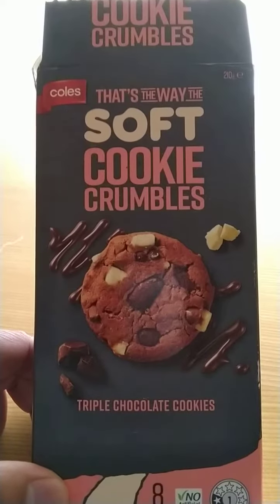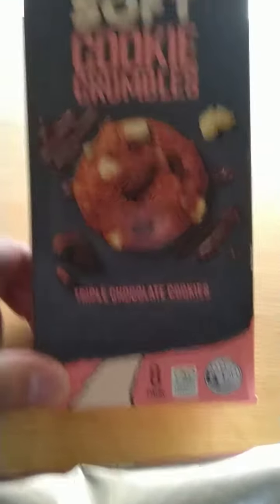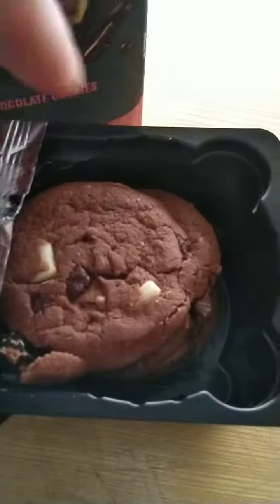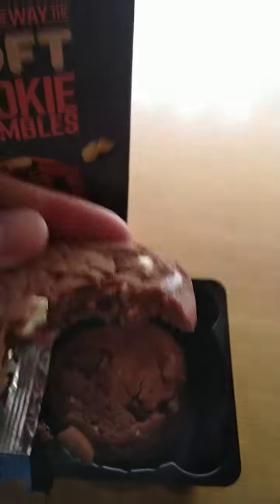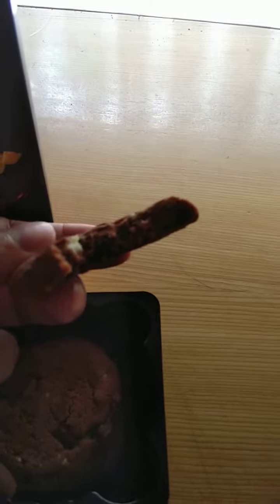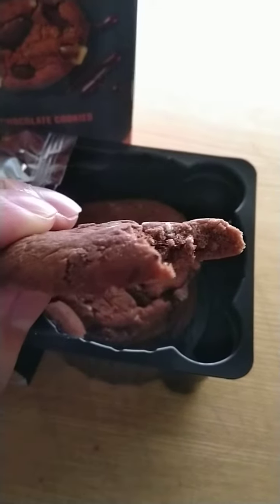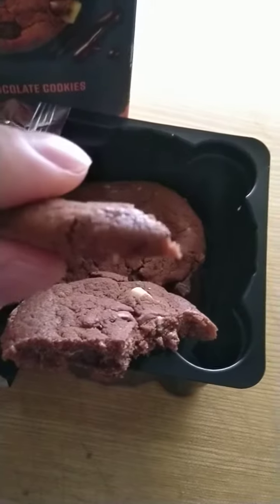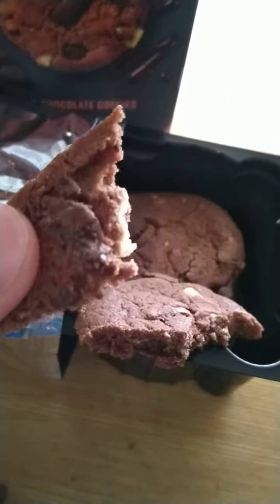Coles soft cookies - triple chocolate flavour review